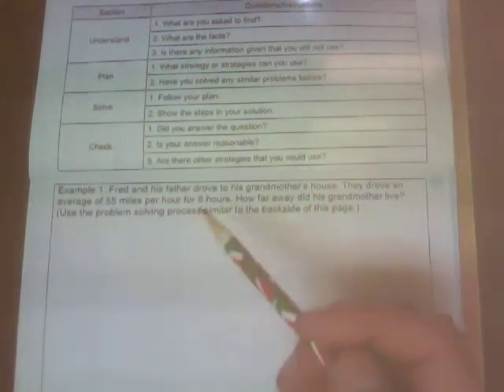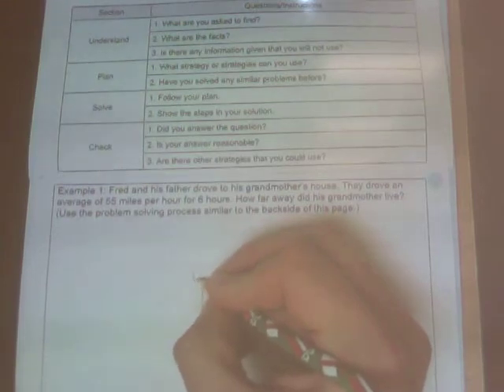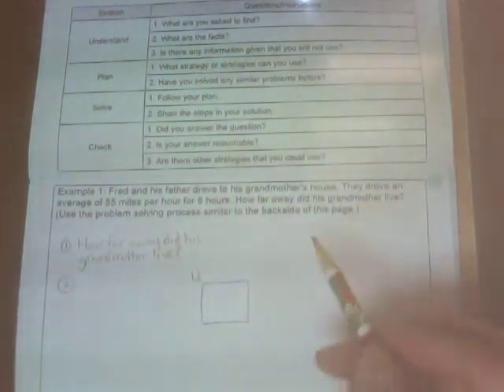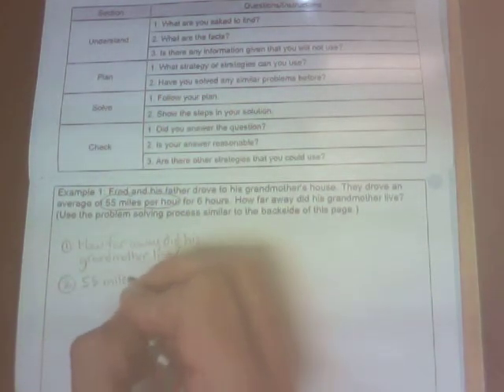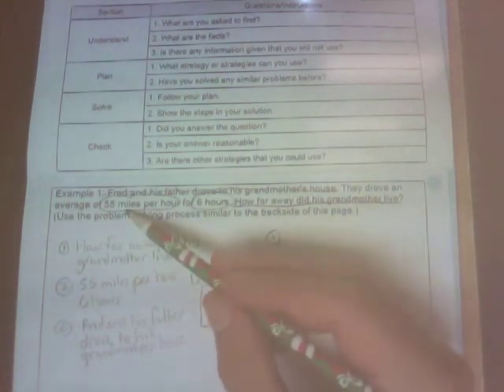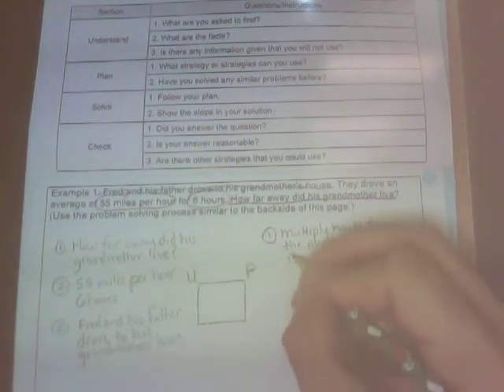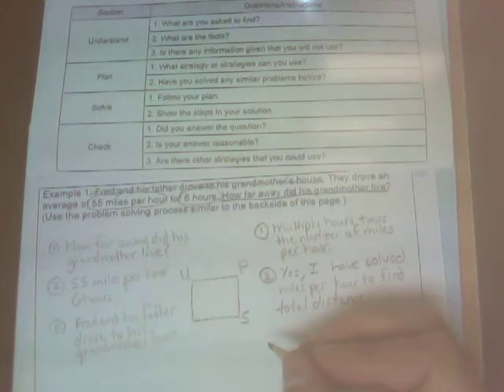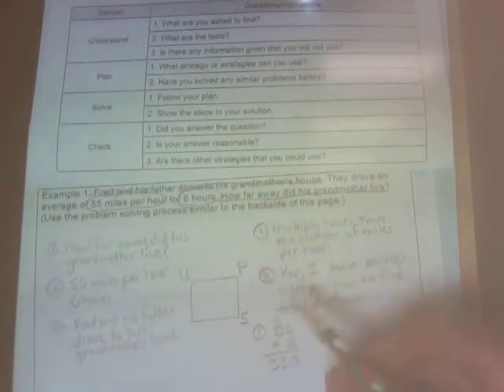Example 1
Example one using the problem solving process.